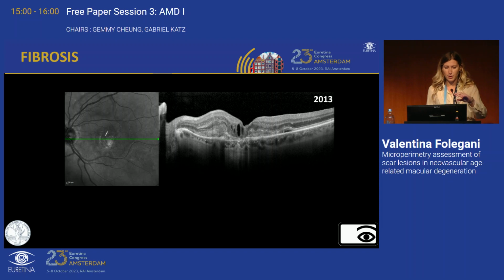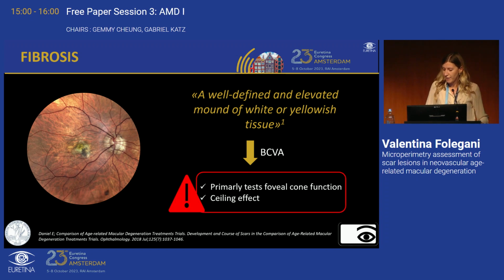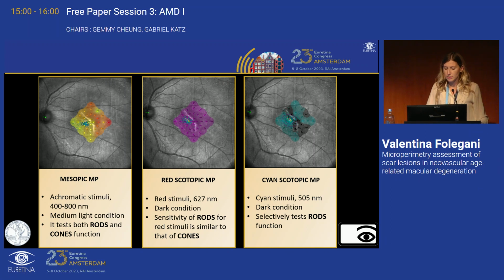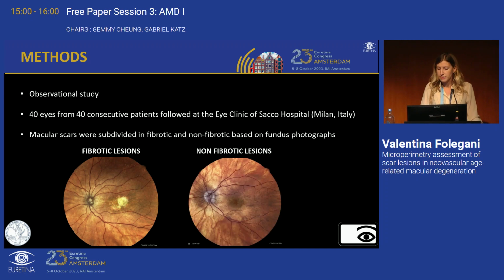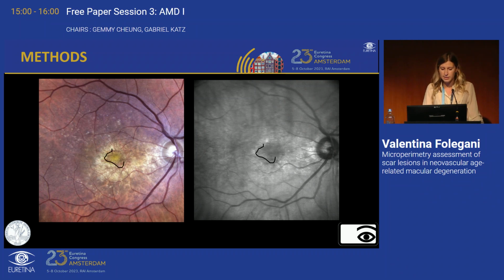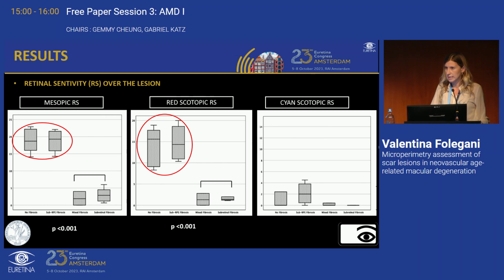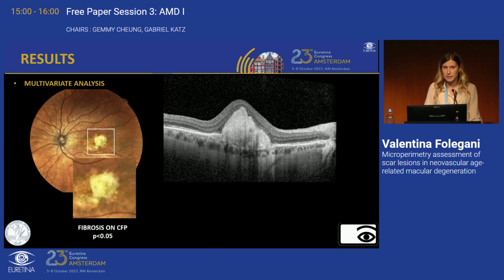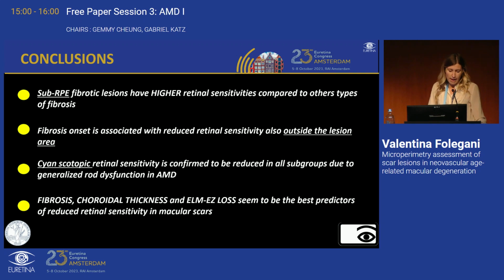8. Microperimetry assessment of scar lesions in neovascular age related macular degeneration